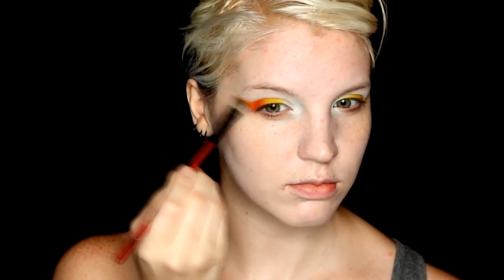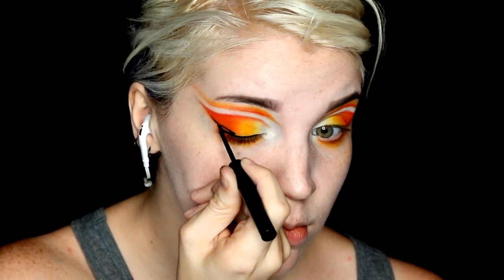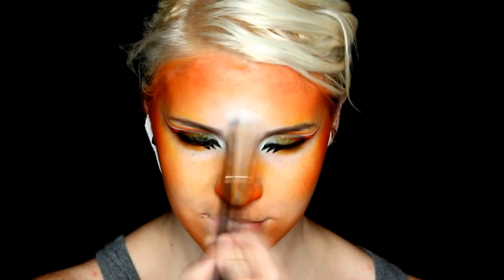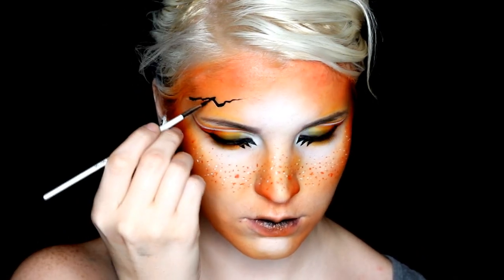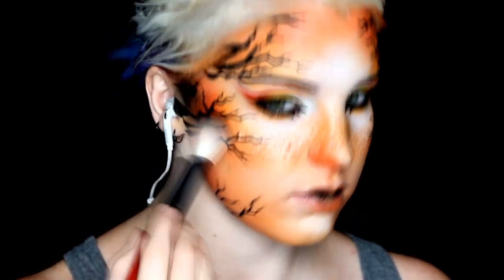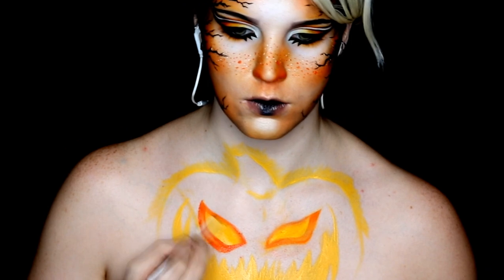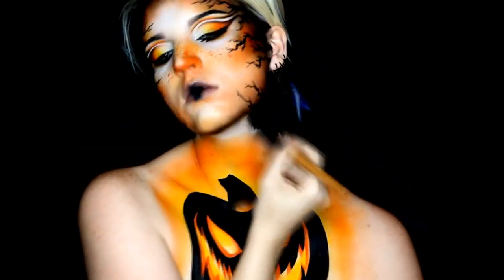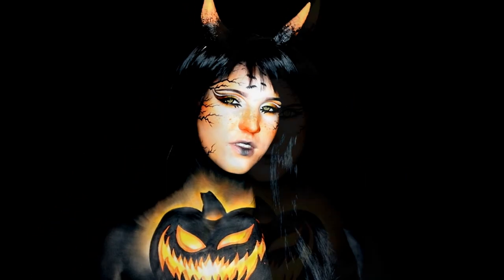Halloween Personification Makeup Tutorial | 31 Days of Halloween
This is my HALLOWEEN Makeup Tutorial!
Or better yet, my interpretation of Halloween personified

I was requested by Golden Autumn to do a super festive personification of Halloween, and the idea sounded so fun I just had to give it a try! Haha

Hopefully you enjoy the end result!

Love you guys and see you tomorrow!

PRODUCTS:

~ Makeup Forever Ultra HD Foudnation: Y205 Alabaster